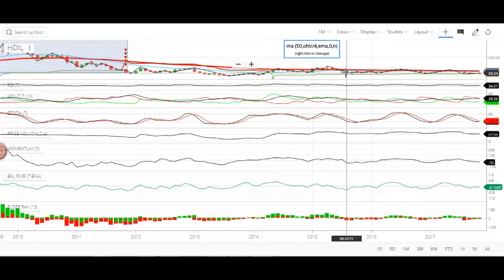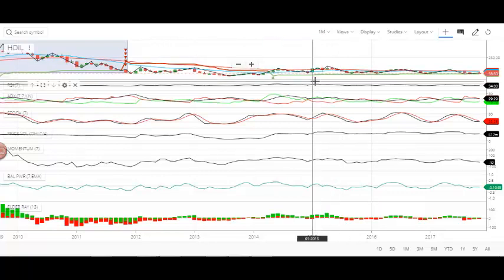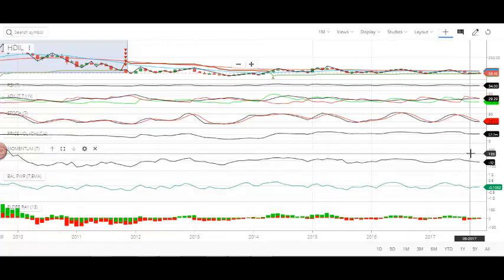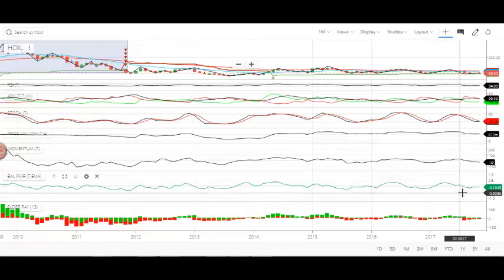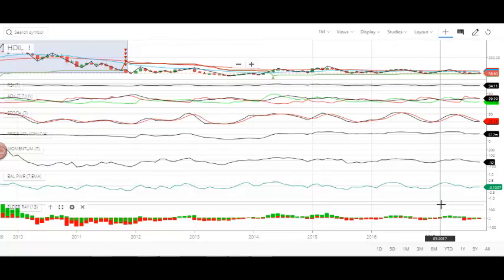HDIL - Good for Short-term Trading - 16 Nov 2017 - TRENDRIDER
In this video, we do technical analyses on HDIL stock to check how we can get benefited by trading the stock in the following time frames: day trading, swing trading & long-term trading.